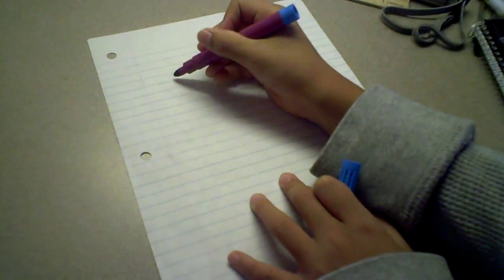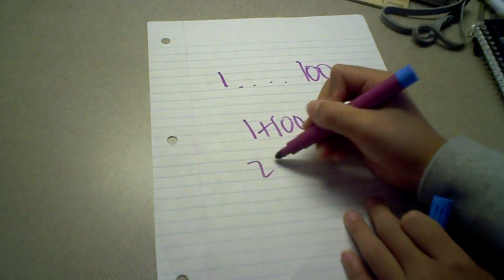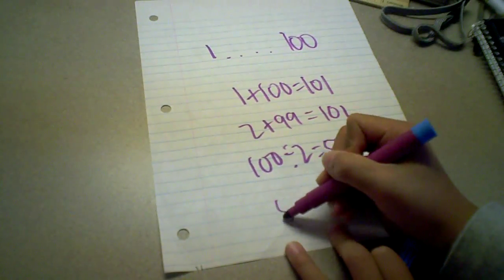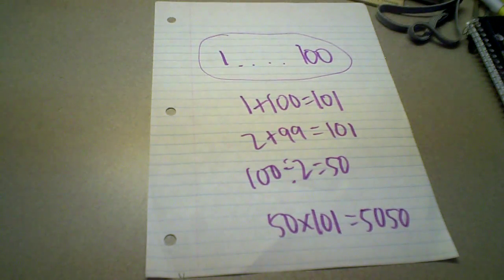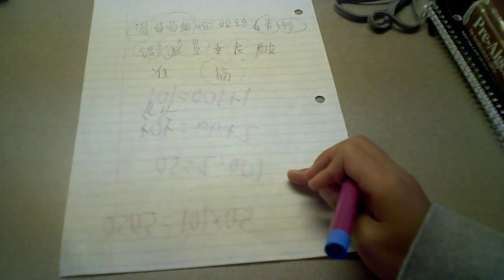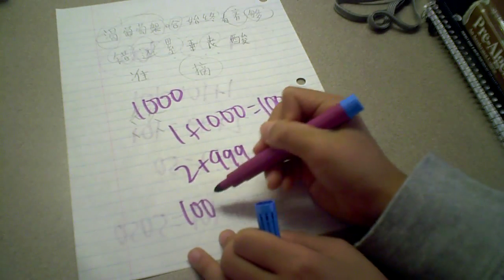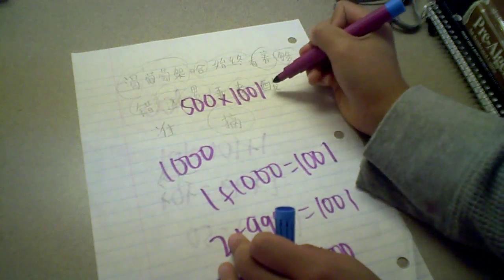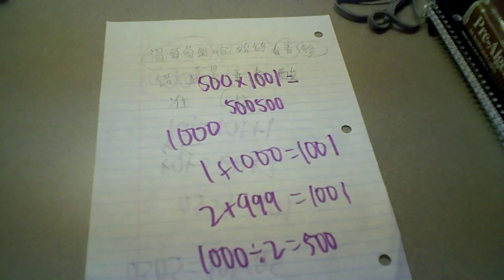Math Principles: Gauss Formula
The Gauss Formula finding how to add up numbers 1 through 100 really fast.